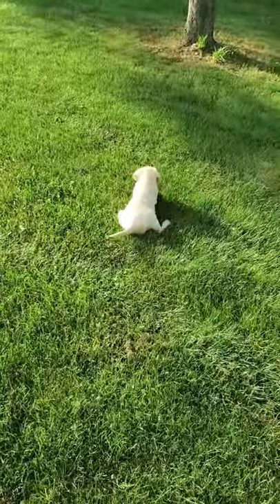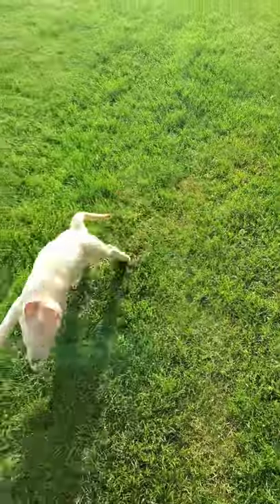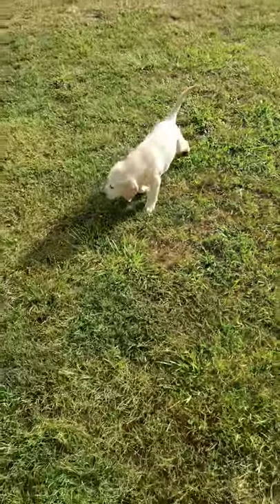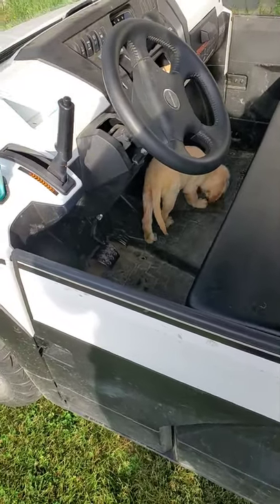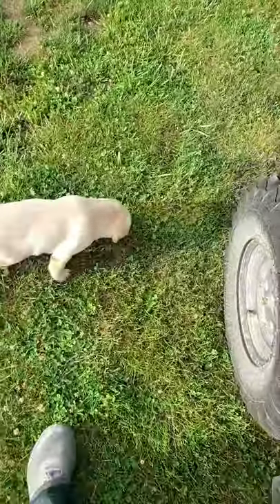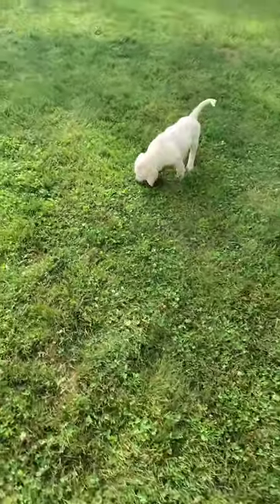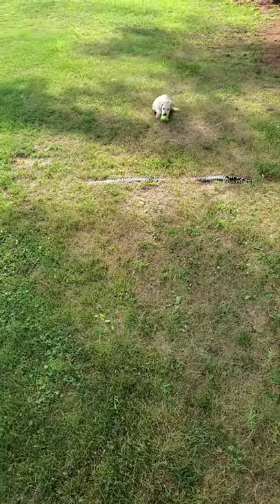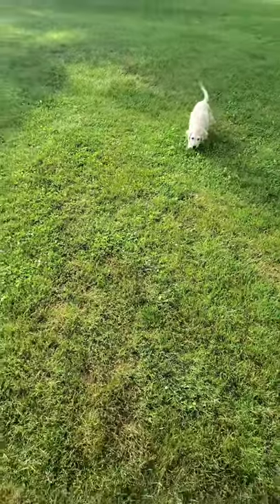How do I pick out my Puppy?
This video will go over a method of how to pick the right puppy for you and your family.